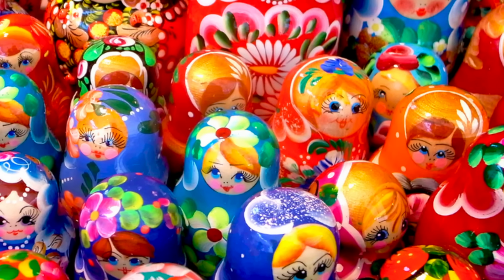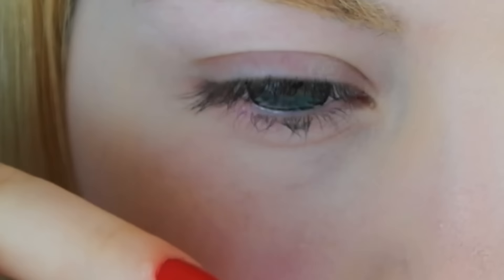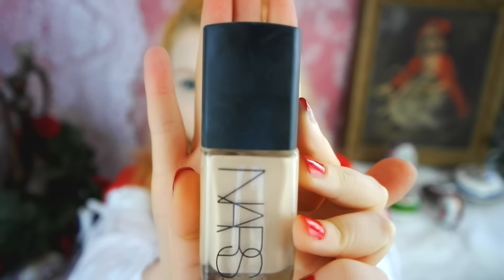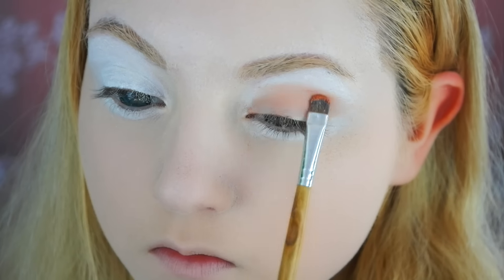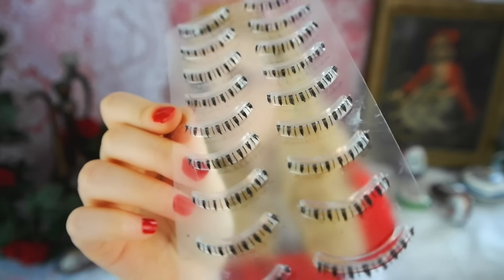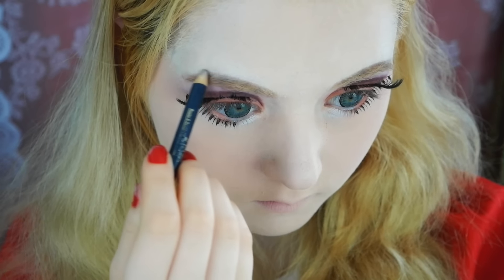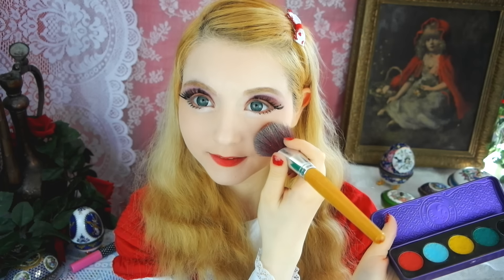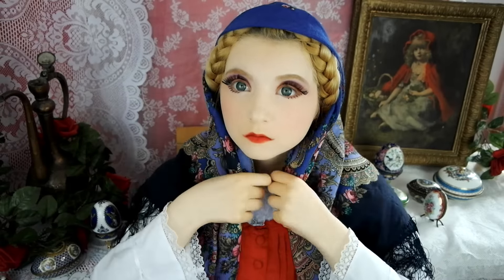Russian Doll MATRYOSHKA Make Up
Matryoshka dolls are one of the most known symbols of Russian culture and by no means a super cute idea for a costume if you want to stand out at an event or party! In this tutorial I'll show you how you can easily transform into a big eyed russian doll with tiny lips, step by step.

For those big round eyes, I'm going to put in circle lenses. However, this is optional and the makeup will look dolly also without em!

SKIN
Get a good camouflage cream that is a tad bit lighter than your skin and apply under your eyes, nose, forehead and chin. This is to conceal and highlight at once! Make sure you cover all dull and dark spots. We need to get our skin matt and even.

Now get your normal day to day liquid base foundation and apply a sheer layer over your face to even out the colour and doll up your complexion!

Since this base makeup is quite thick, let it set for 3-5 minutes. Finish with light dabs of sheer powder so you don't disturb the colour and texture of the foundation.

EYES
Luckily, The eye makeup looks more elaborate than it actually is. Wet an eyeshadow brush and create a white base over your lid. For the colour white, I recommend to use a high pigmented eye shadow but if you don't have one then just apply 2 or 3 layers more,but give the layers at least 1 minute time to dry.
With a dry brush, apply copper up to your brow bone. Colour one third of your lower lid, too. Now, with the same colour but using a WET brush, mark your brow bone. Colours applied with a wet brush come out more intense. The stroke doesn't have to be perfect as long as you're following the natural shape of your brow bone.

On a dry angled brush, apply a dark chocolate colour and draw over the line on your brow bone. Make the end of the stroke end faintly by smudging it slightly.

Wet the brush once again and apply a finishing layer of copper.

EYELASHES
Matryoshka dolls have long eyelashes, emphasising their youth and femininity.
Apply dark and dramatic, or even theatrical under eye lashes. Glue them from the middle of your eye up to your brow bone.

Now we'll need long upper eyelashes with a flexible lash band, Stick them on your eye lid, close to the crease. Don't blink until the glue has completely dried!

Enlarging your eyes this dramatically will probably get your brows out of proportion, so make sure to elongate them as well!

One thing almost all Russian dolls have in common are their delicate, teeny tiny rosebud lips. Wet a small brush, choose the most intense scarlet in your makeup box, and with great care, follow your lip's silhouette. Let the brush slip at your mouths corner to create a wing so it looks like you're smiling. But if you're not in the mood, you can let the wings point downwards and be a grumpy matryoshka instead! :)

Pat the same colour you used for your lips on your cheek apples and blend until there are no clear edges to be recognised.

HAIR

If your hair is long then this style will be super simple. Just twist a braid for each side of your hair. Pull the ends up to the top of your head and fix all areas well with bobby pins.

All that's left to do now is to cover your head with a shawl and tie a ribbon! Here I'm wearing a real Russian hand painted Pavlovo shawl like a real babushka! Other patterns I recommend for the Russian doll look are POLKA DOT, LACE or a simple red scarve looks cute too! I hope you enjoyed this tutorial and maybe you're ready to start your own transformation into a cute matryoshka!